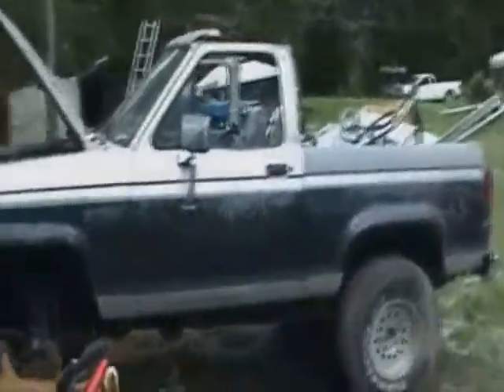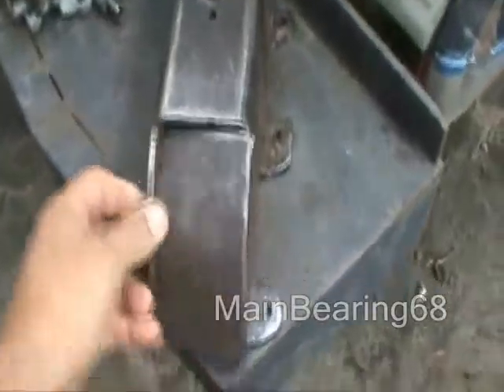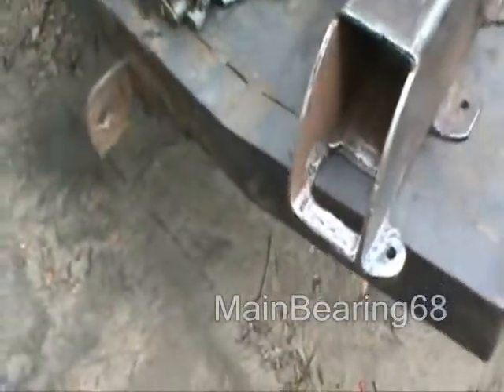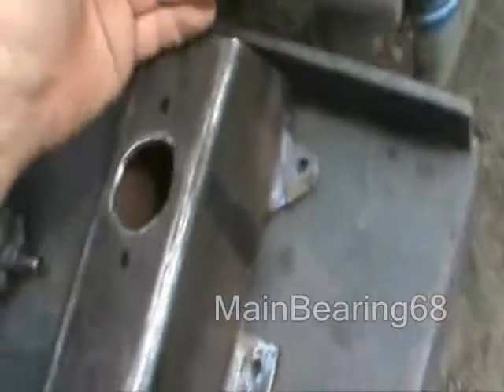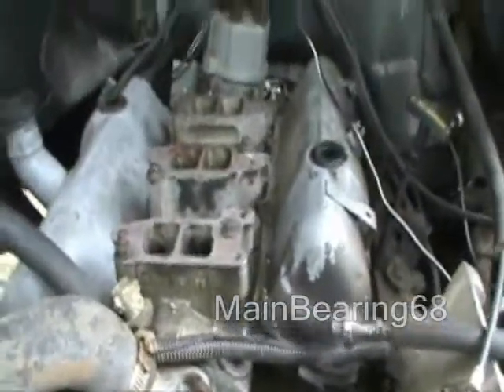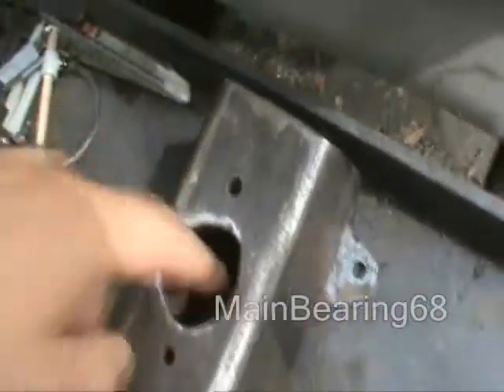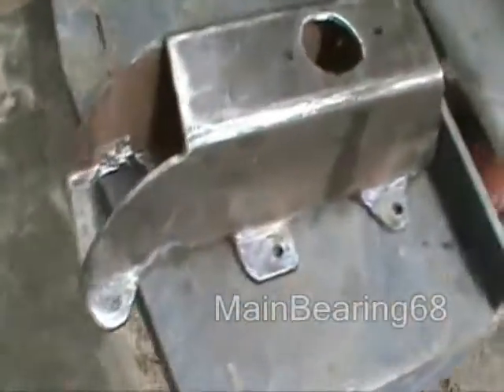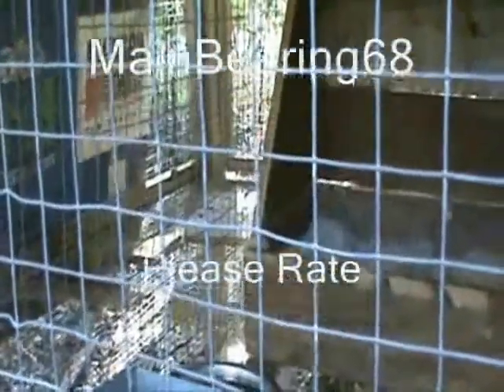Ford Bronco II Build - Carburetor Conversion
My Son's 1988 Bronco II. We are retro fitting a 1988 Ford Bronco II from being fuel injection to being naturally aspirated. We removed the throttle body and are building an adapter to put on a carburetor.

I hope you enjoy the video. This just goes to show you that you can do a lot with a "Can Do" attitude.

The reason for the build was, the engine ran like crap, my son rebuilt it, but it didn't run any better. It would run when we put propane in the intake so we decided to put a carburetor on. So far so go. This makes this ride perfect for a "bug out" situation, no more E.F.I. to deal with. When we get the points distributor perfected all we have to do is to keep a spare set of points in a E.M.P. proof Tesla box.